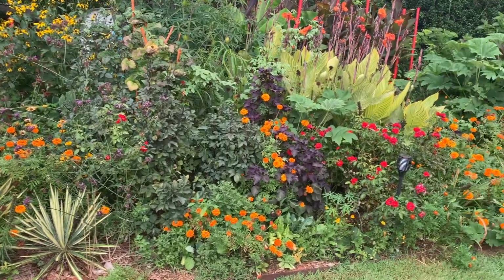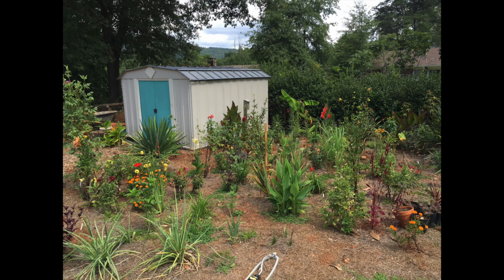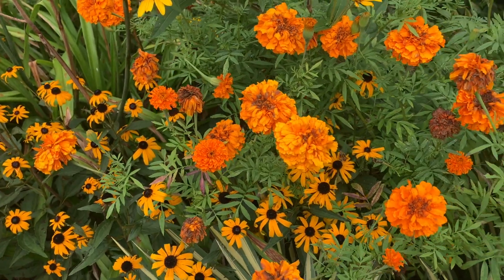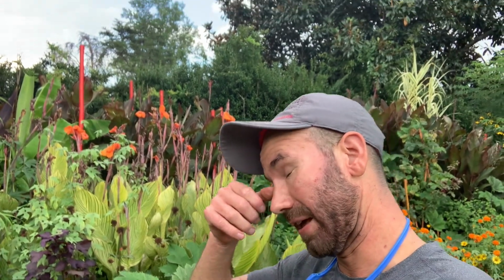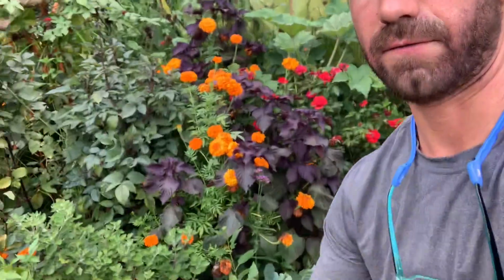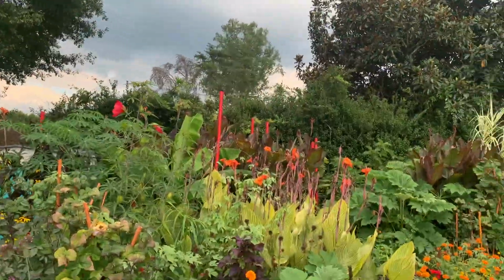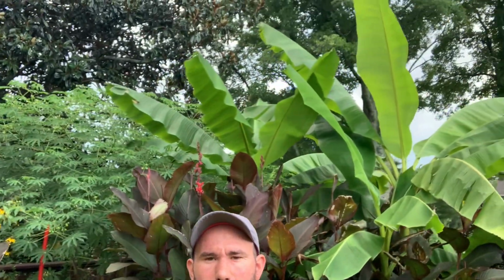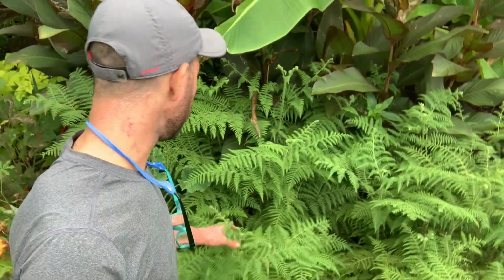Jungle Garden Tour COLORFUL GARDENER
In this video I give you a tour of my Jungle garden looking its absolute best!